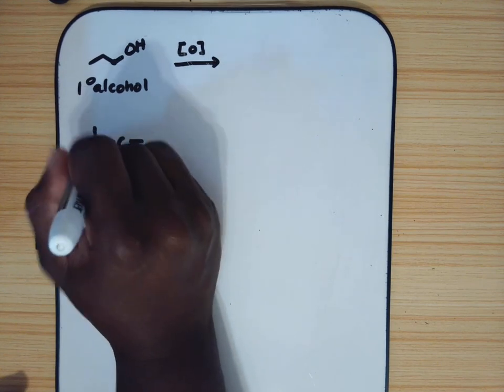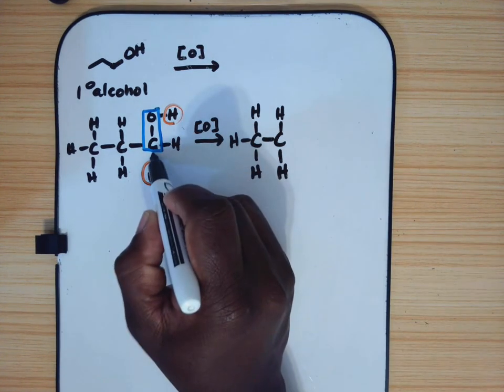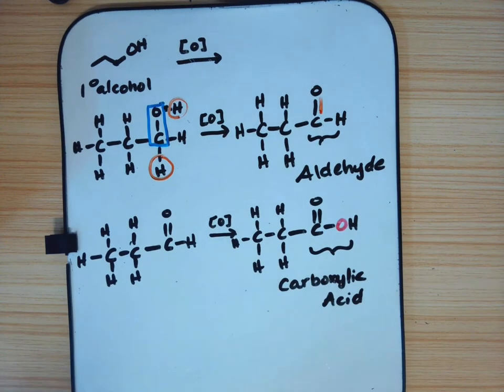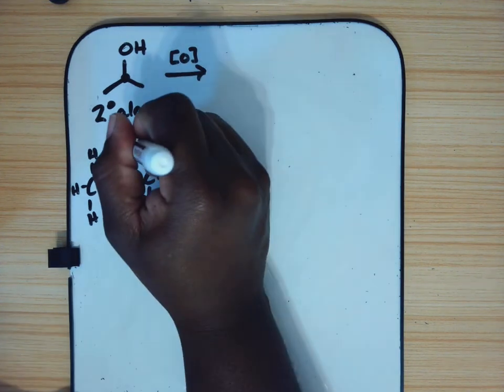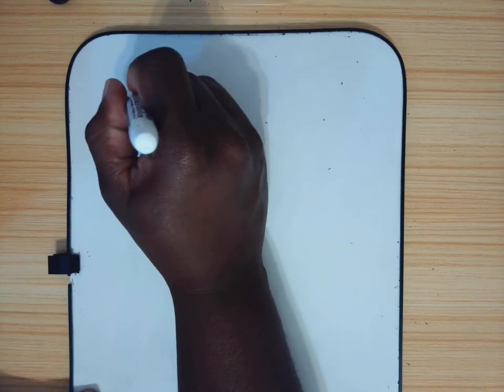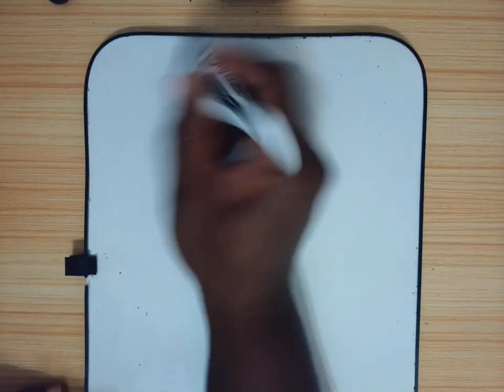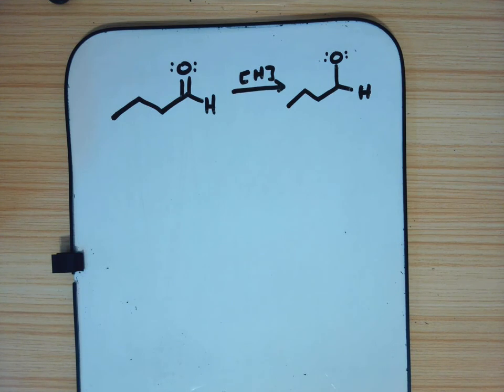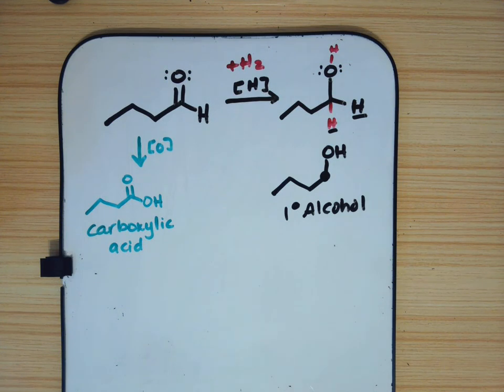Oxidation and Reduction of Functional Groups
This video discusses the process of converting between various classes of organic compounds as a result of oxidation or reduction.